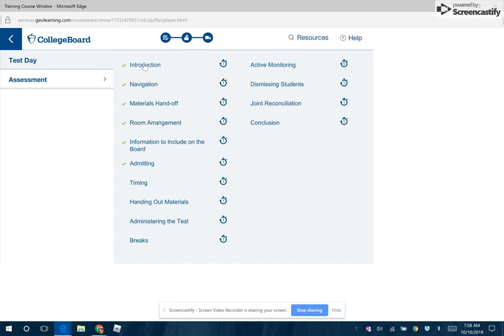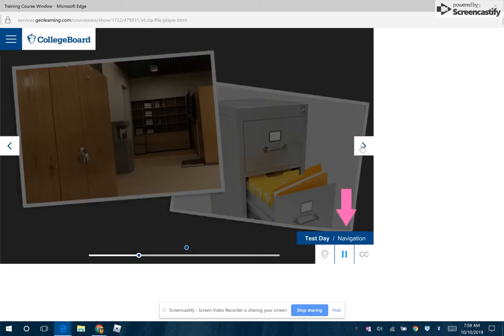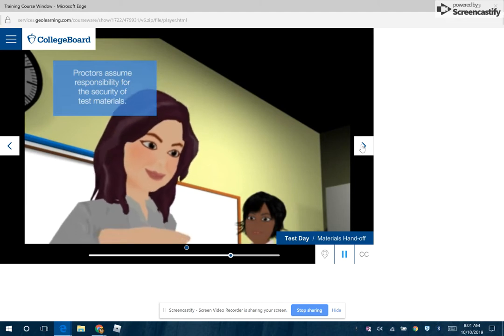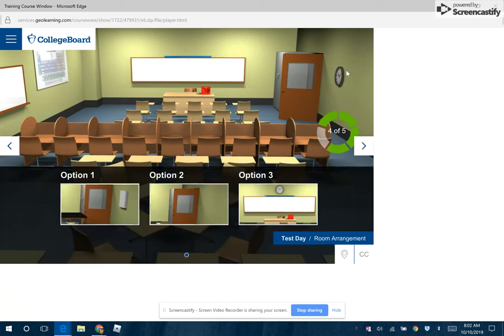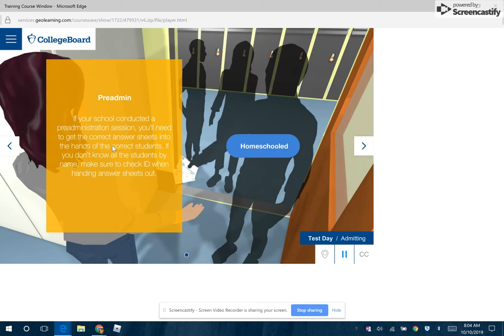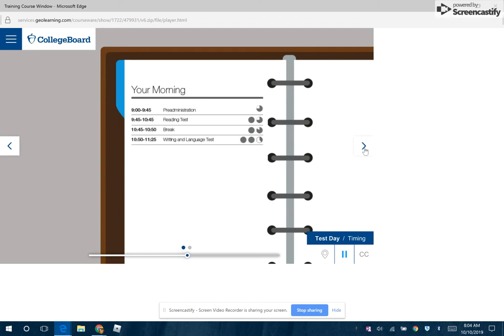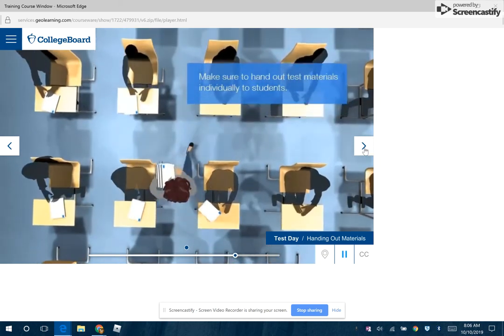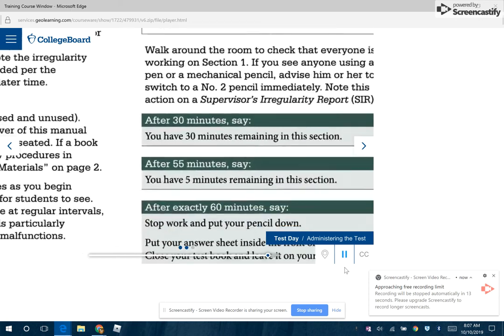PSAT Proctor Training Part 1/3